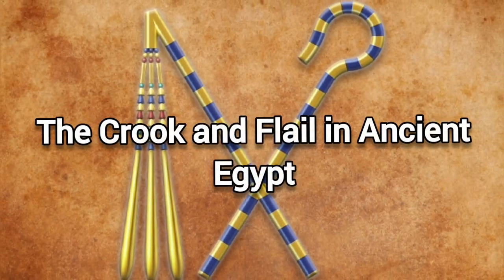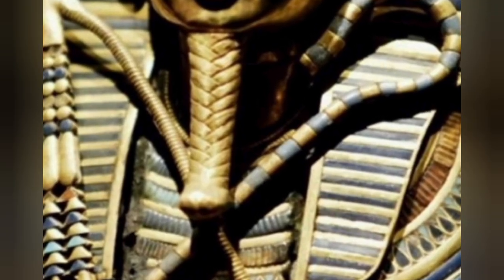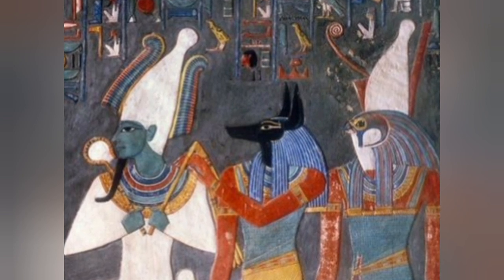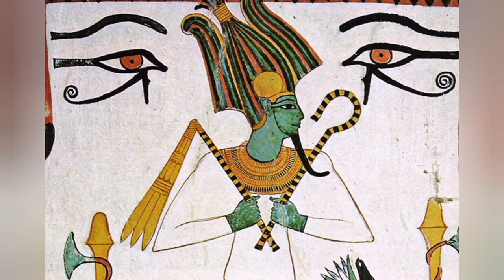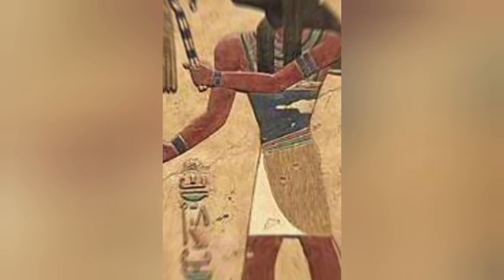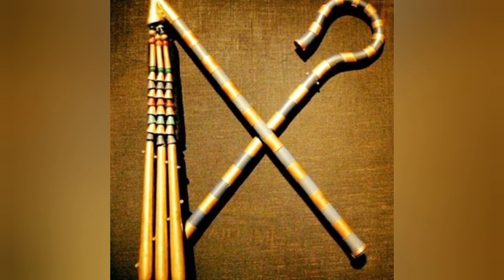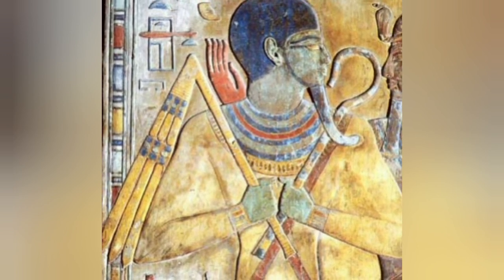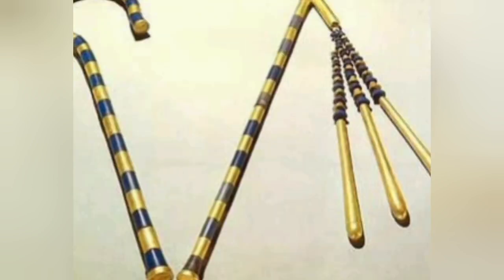The Origins of the Crook and Flail - Ancient Egyptian Symbols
The Origins of the Crook and Flail - Ancient Egyptian Symbol. the Crook (known as heka in Egyptian) used by shepherds, was a long, versatile stick with a hook at one end, for herding and sometimes catching sheep. It becomes a useful weapon against predators and helps balance when traversing difficult terrain. The flail (known as nekhakha in Egyptian) consists of three strands of beads attached to a rod. Although historians cannot agree on exactly what it was used for, there are two main interpretations of its origins.